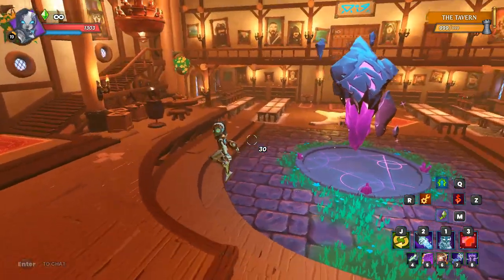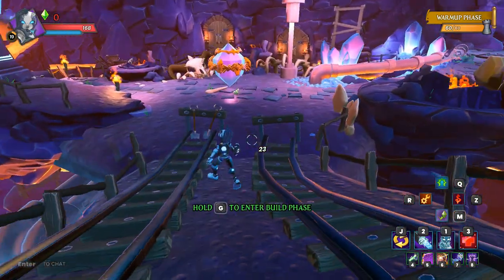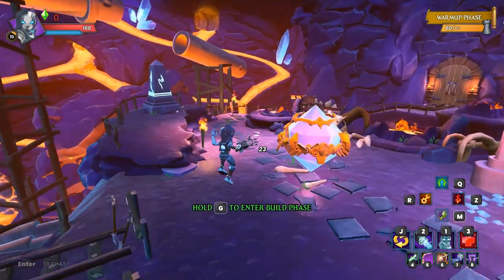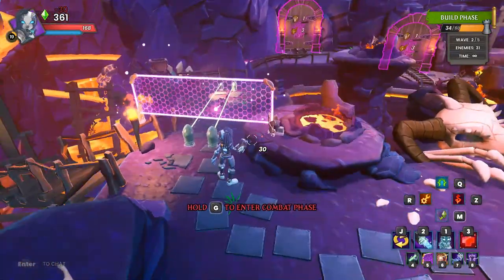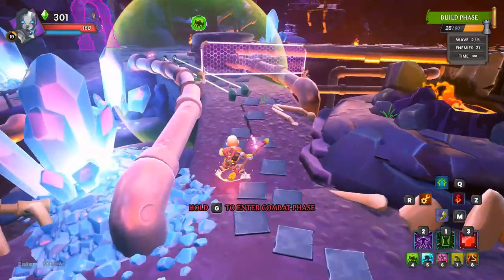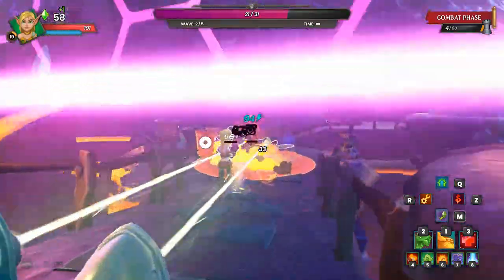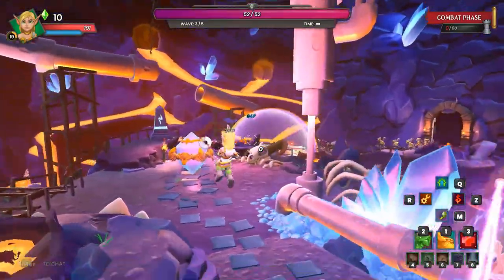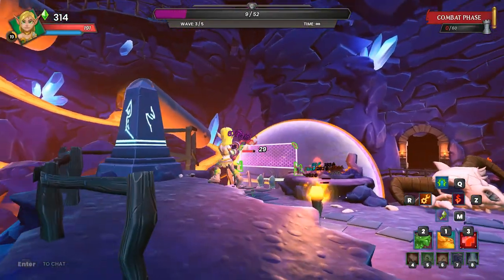DDA Let's Play Rift Mode - #5 Lava Mines!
Diving in to Rift mode for a full play through in Dungeon Defenders Awakened. Time to take on the Lava Mines, Hard, Hardcore & Rifted!

A special thank you goes out to Kerry, Armand, Werejere, Benjamin, Chrisstopher, Ren, Drewcur, Shadowshot, Elfgang, Cookie, Averon, Jonas, Thaodan, Justin, Jonathan, Tee and SeraphinX for being Patreon supporters of my channel!